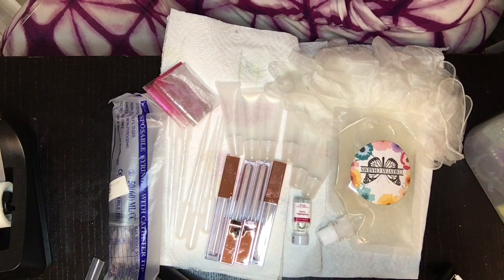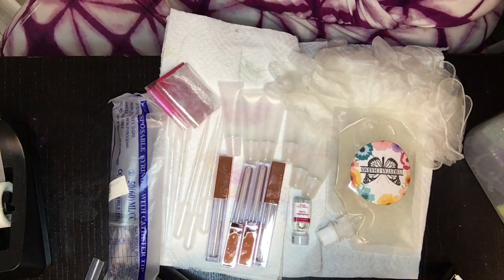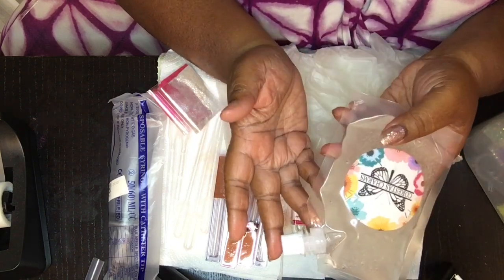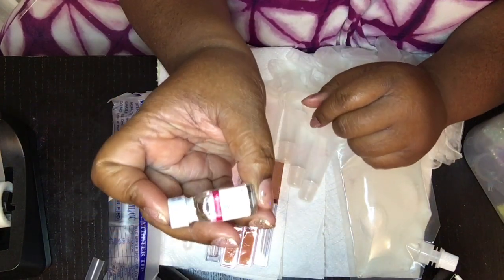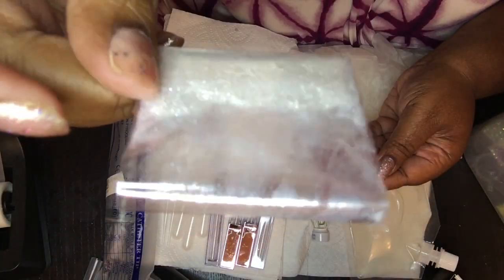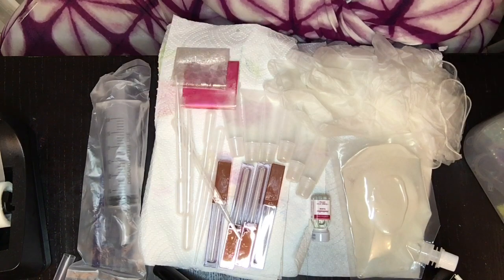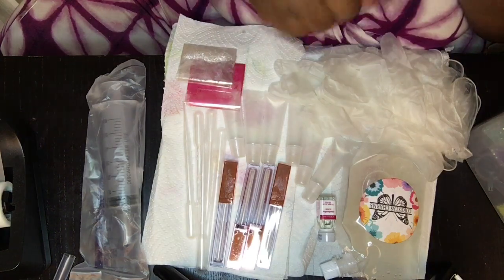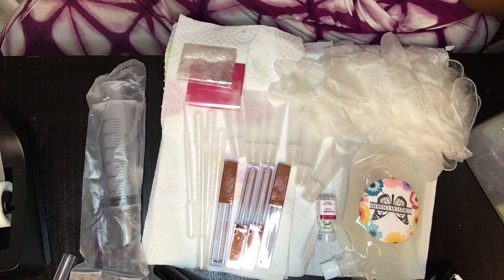Lip Gloss Kit